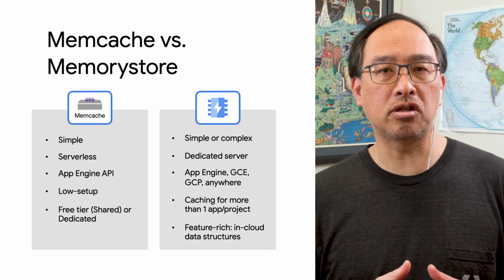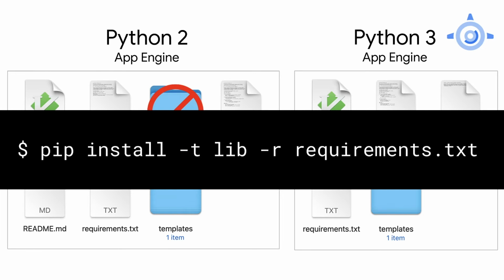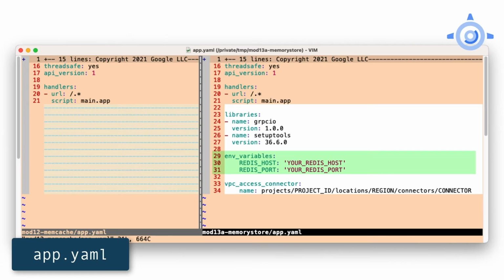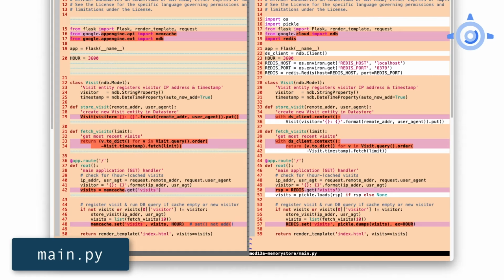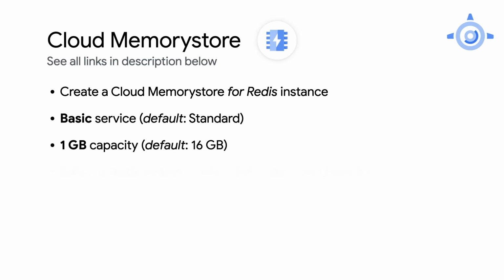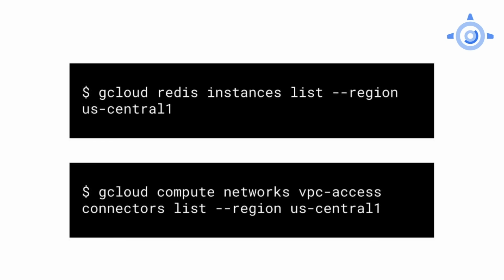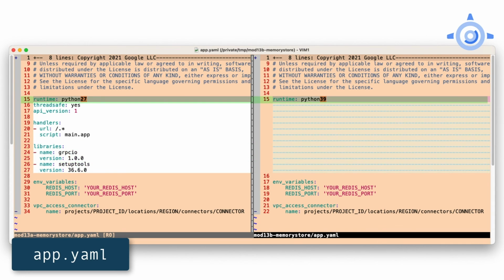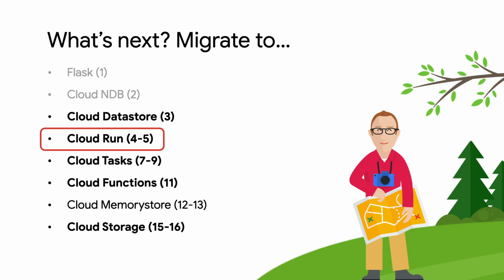Migrating App Engine memcache to Cloud Memorystore (Module 13)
Serverless Migration Station is a Serverless Expeditions mini-series, a set of videos focused on helping developers modernize their applications running on a Google Cloud serverless compute platform. In this Module 13 and second video focused on App Engine memcache, Google engineers Martin & Wesley show developers how to migrate an App Engine app using its legacy Datastore and Memcache APIs to Cloud NDB and Cloud Memorystore.

Chapters:
0:00 - Introduction
2:27 - Migrating the app to Cloud Memorystore for Redis
5:34 - Setting up Cloud Memorystore and Serverless VPC connector
9:13 - Upgrading to Python 3
10:06 - Summary and references

Related links:
Module 13 Migrate from App Engine Memcache to Cloud Memorystore

Migration Module 12 "App Engine webapp2 to Flask" blog post & video